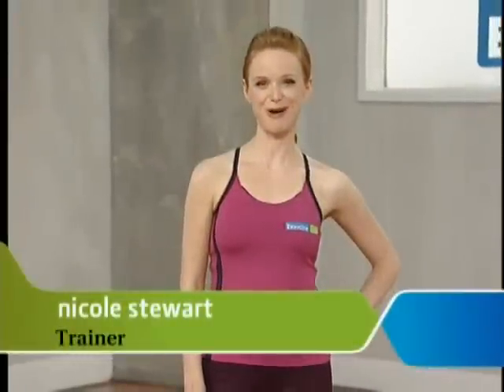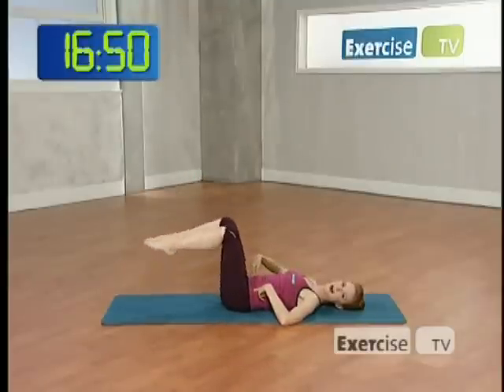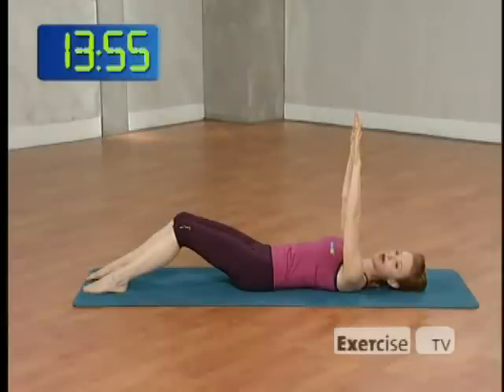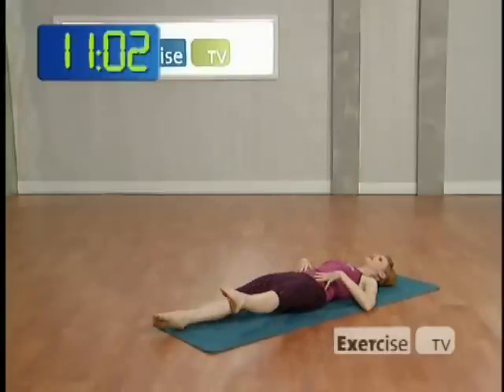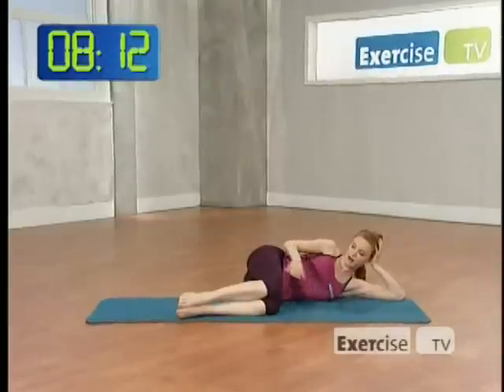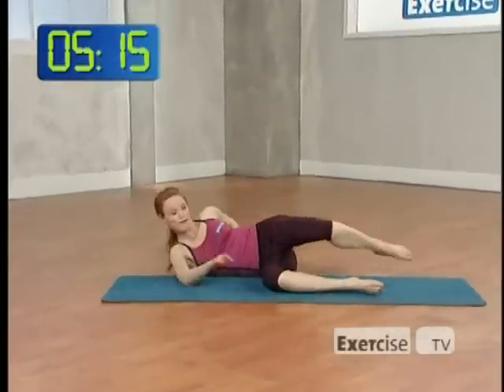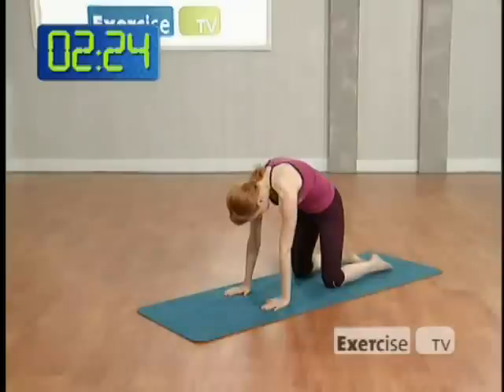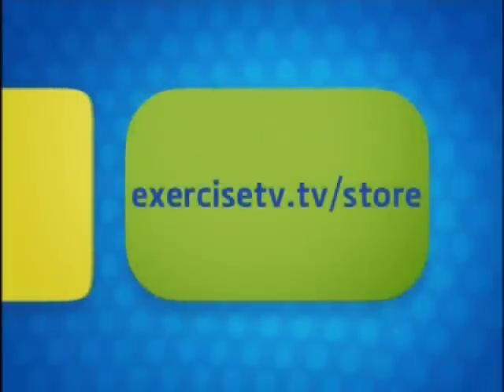Nicole Stewart, Total Body Pilates (Exercise TV)